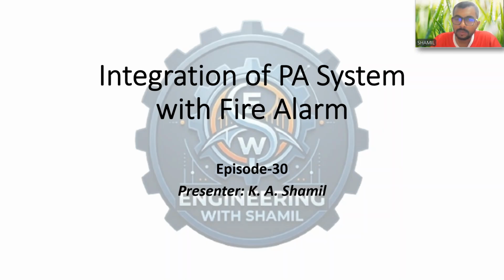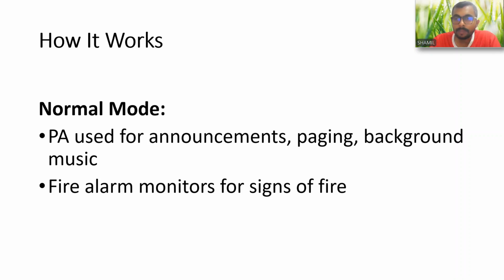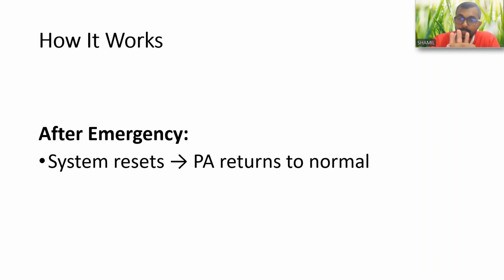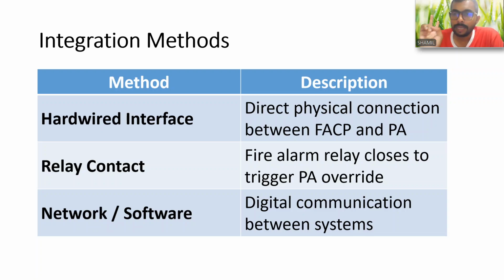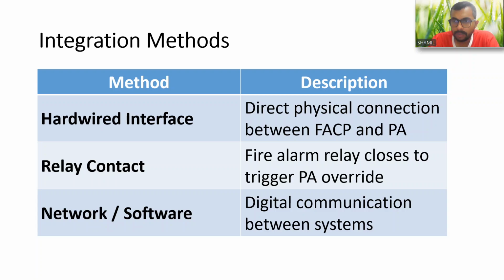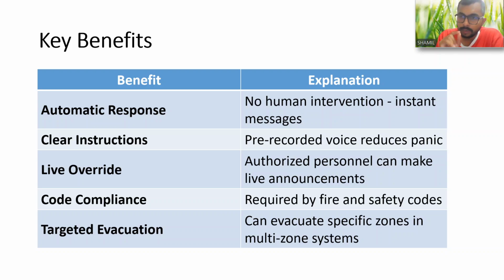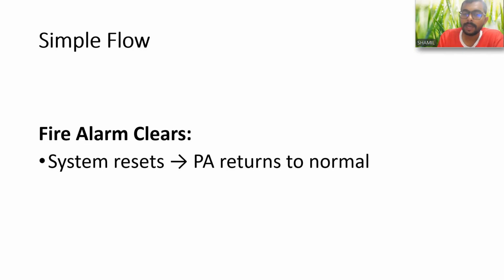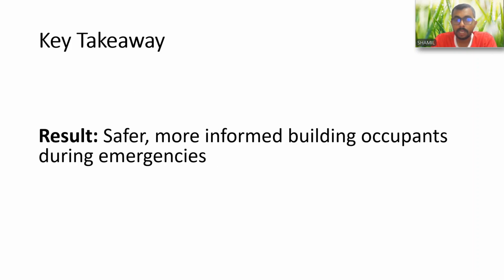Video 030 - Integration of PA System with Fire Alarm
Learn how Public Address (PA) systems integrate with fire alarm systems for emergency evacuation.
🔹 Normal Mode – PA plays announcements, paging, or background music
🔹 Emergency Mode – Fire alarm overrides all audio with evacuation messages
🔹 Integration Methods – Hardwired, relay contact, or network/software

💡 PA becomes a life safety tool – delivering clear instructions when it matters most.